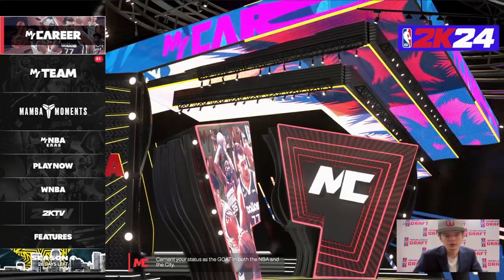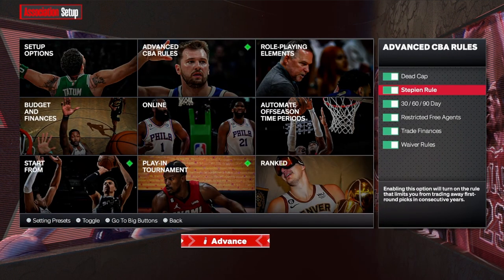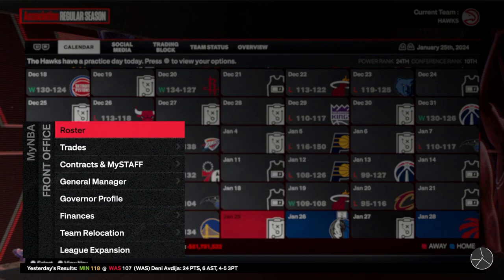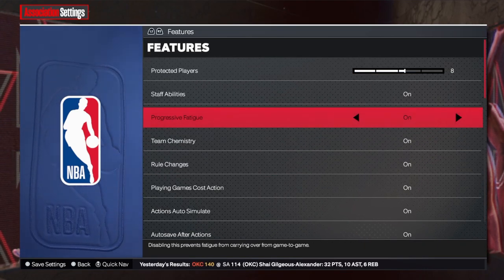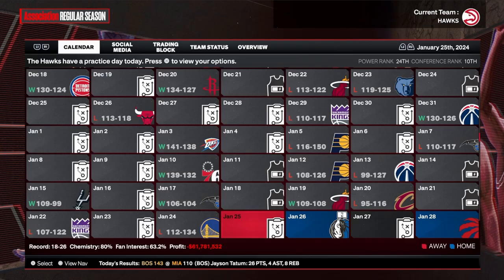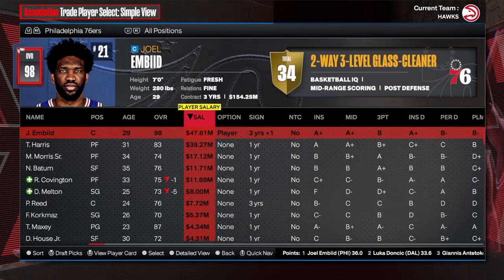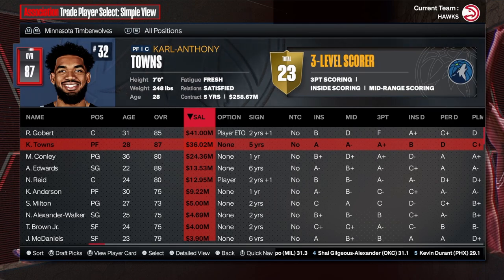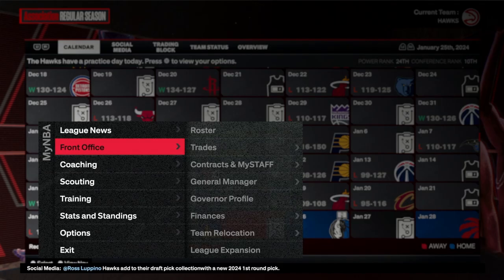*UPDATED* HOW TO SETUP YOUR MYNBA IN NBA 2K24 FULL TUTORIAL!! (TUTORIAL, SETTINGS, EVERYTHING!!)